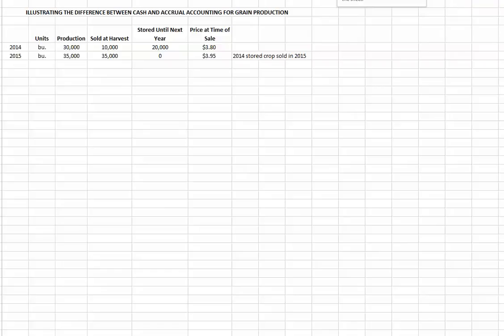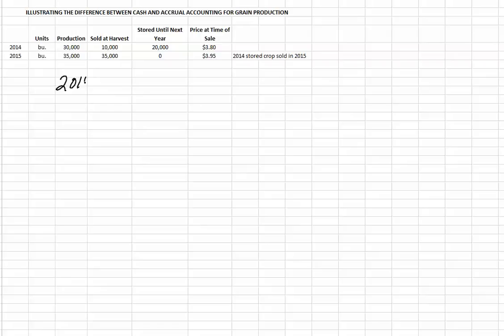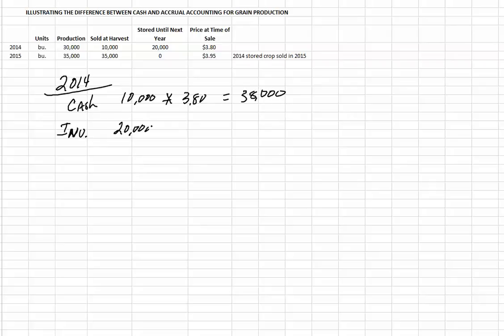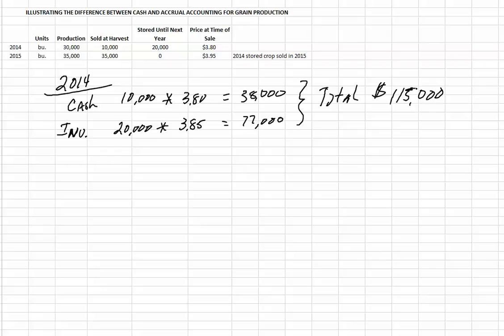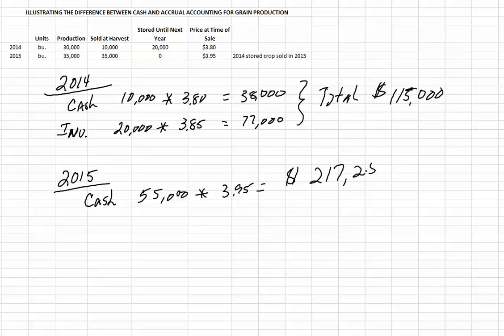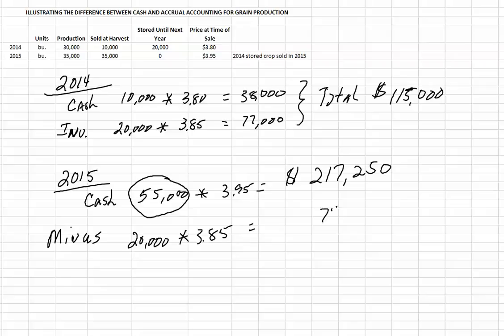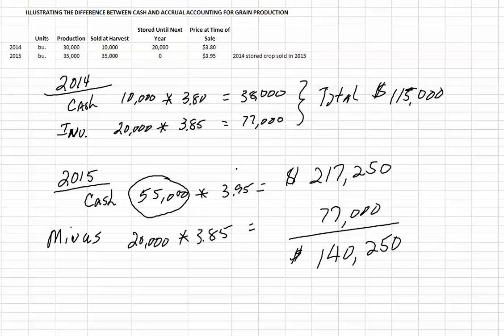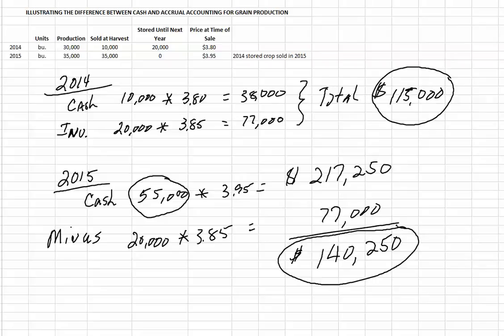Illustrating Accrual Accounting for Stored Grain